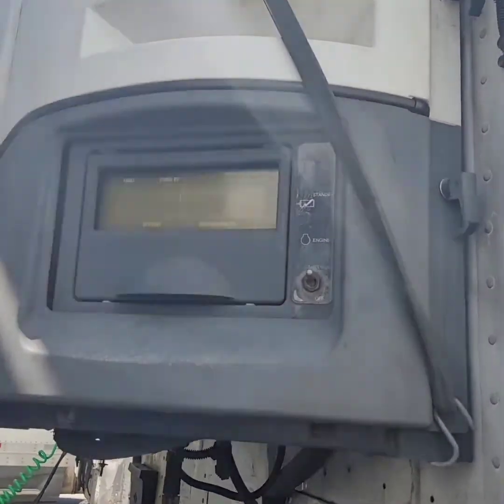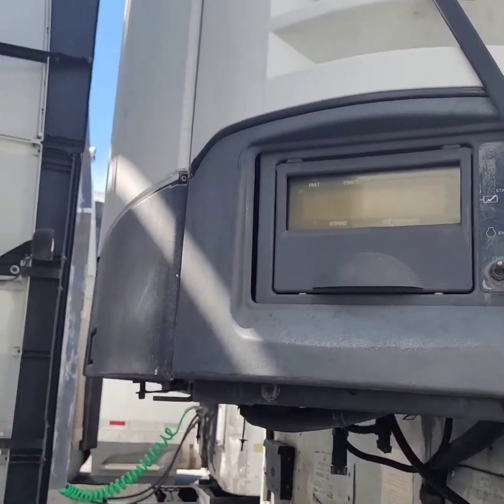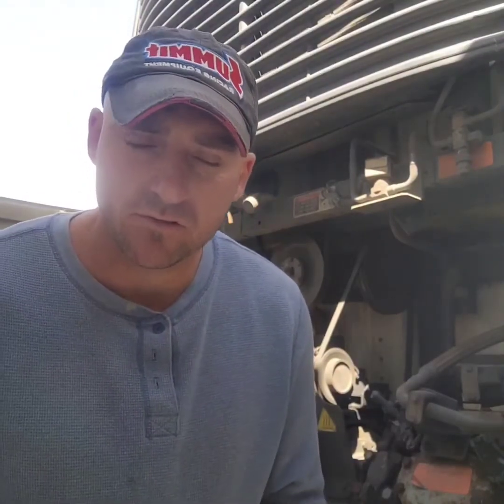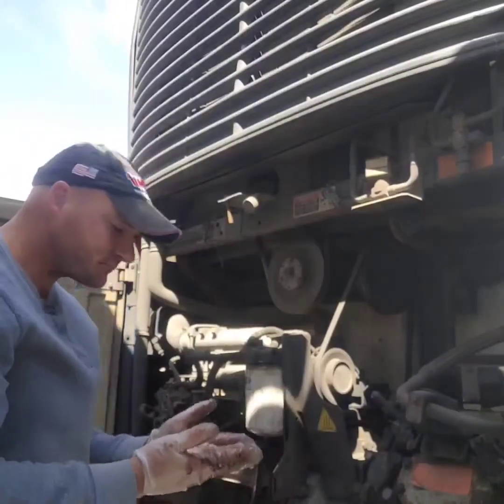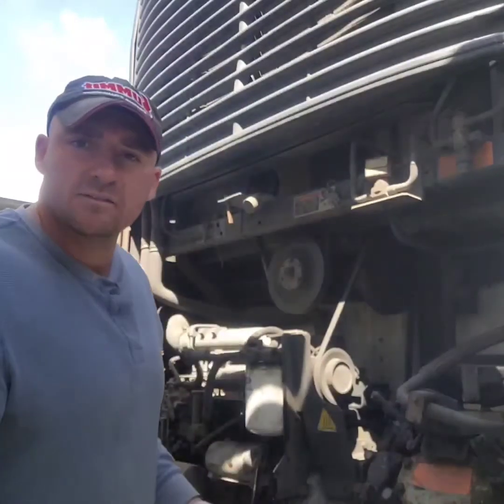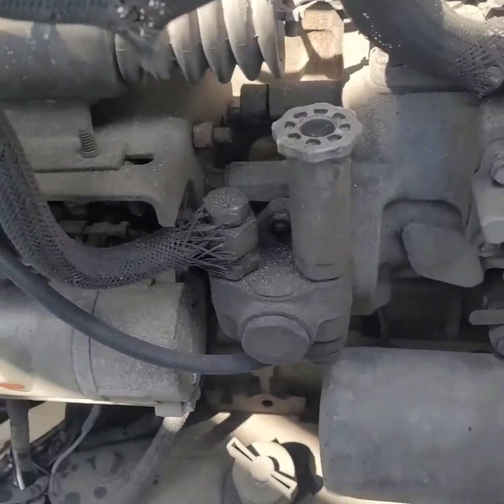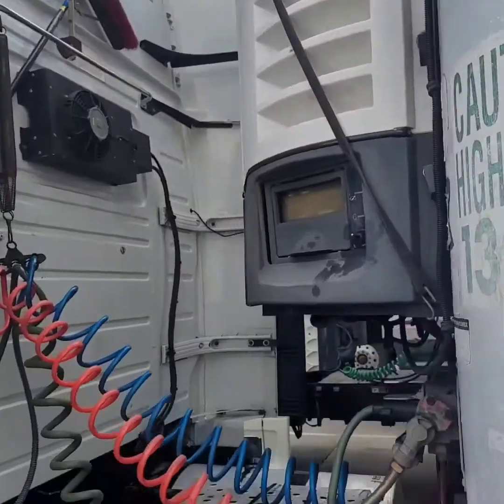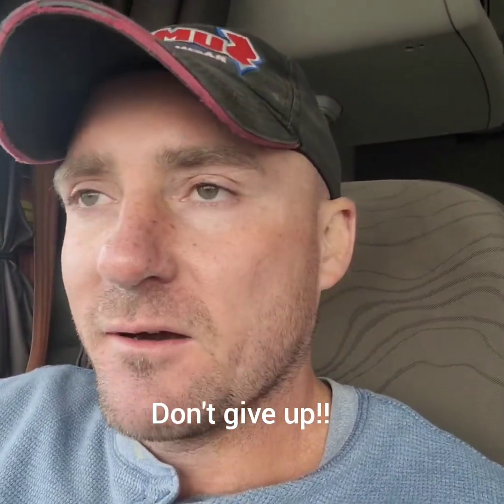Felon CDL Journey Part 37: Reefer unit won't start and I am waiting on a door!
priming a reefer unit